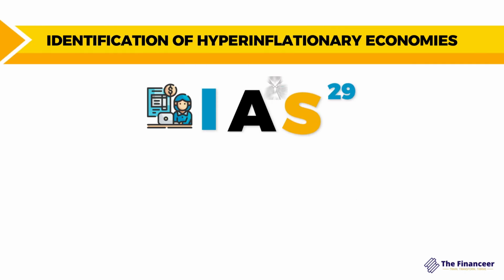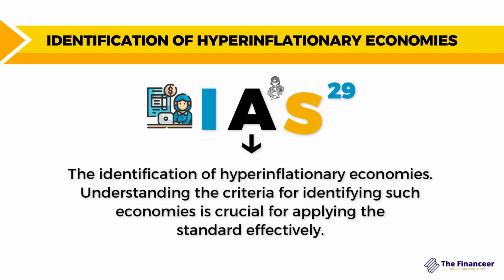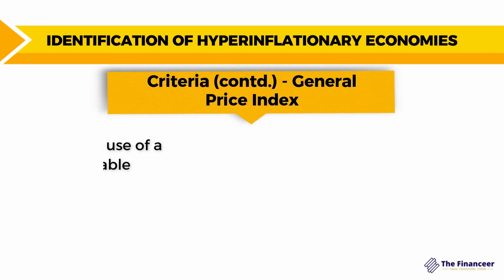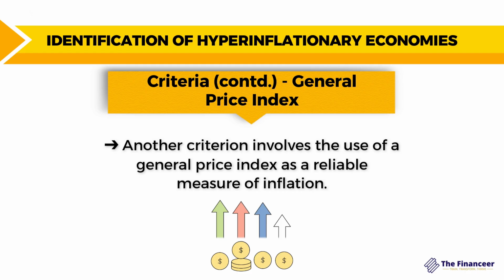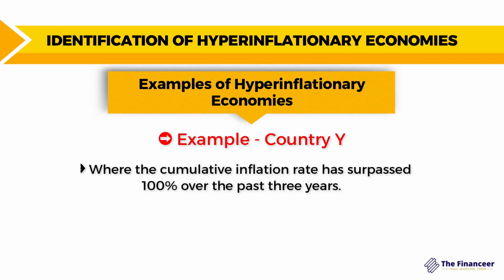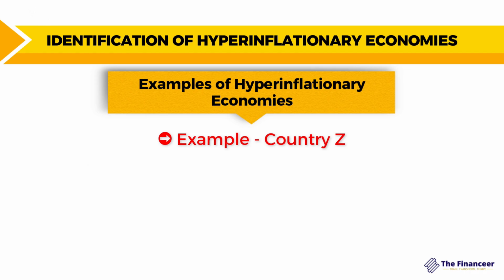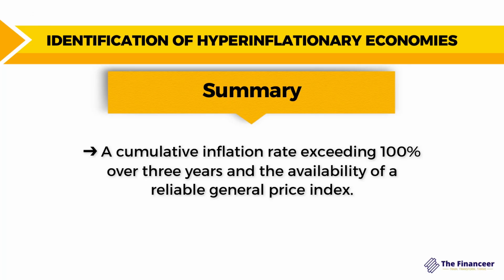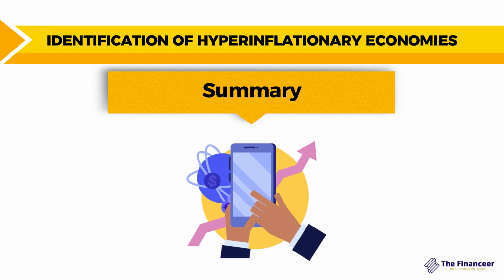IAS 29 Module 2: Identification of Hyperinflationary Economies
In this video, we explore the Identification of Hyperinflationary Economies under IAS 29 Financial Reporting in Hyperinflationary Economies. This topic is essential for understanding when an economy is considered hyperinflationary and how this classification impacts the preparation and presentation of financial statements.

The session explains the key indicators used to assess hyperinflation, including qualitative and quantitative factors such as pricing behavior, inflation rates, and economic conditions. Through practical explanations and exam-focused insights, learners will understand how to determine whether IAS 29 should be applied and the implications for financial reporting under IFRS.

Topics Covered:
• Overview of IAS 29
• Definition of hyperinflation
• Indicators of hyperinflationary economies
• Quantitative and qualitative assessment criteria
• Functional currency implications
• Impact on financial statements
• Practical examples and exam scenarios

Ideal for:
• Anyone seeking a practical understanding of IAS 29